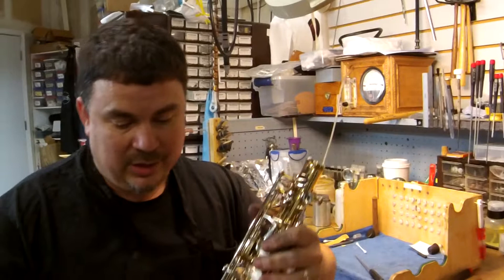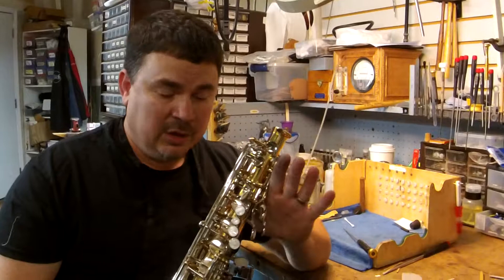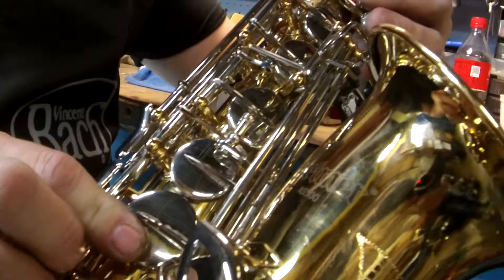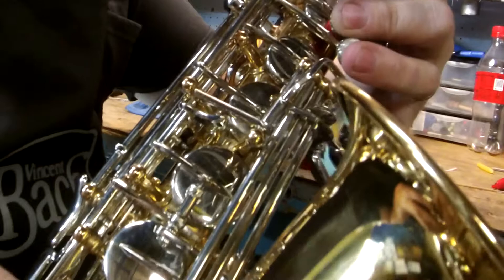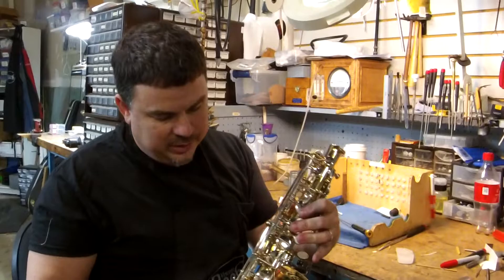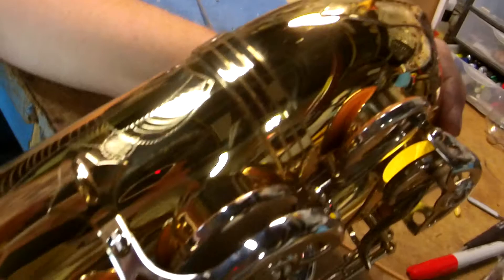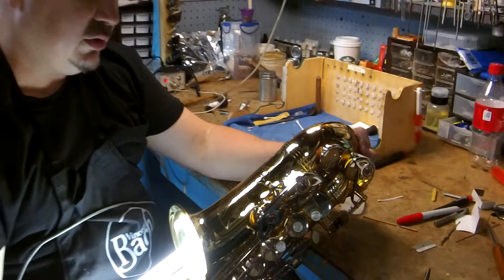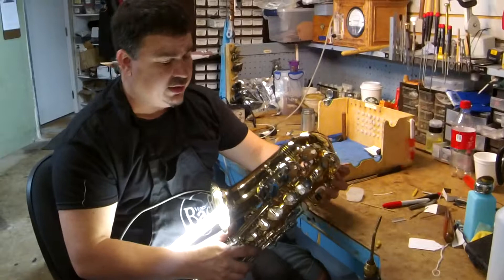Monday Morning Maintenance with your Fazio's Music Technicians 09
Daron Bryant with Fazio's Music shows you how to troubleshoot your saxophone low-range on Monday Morning Maintenance.